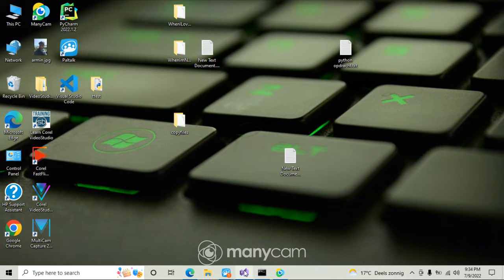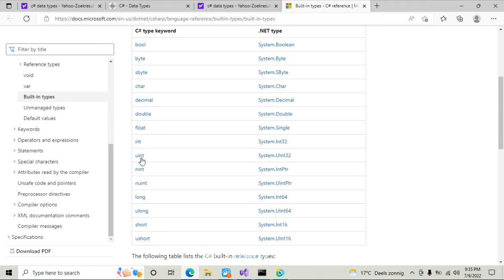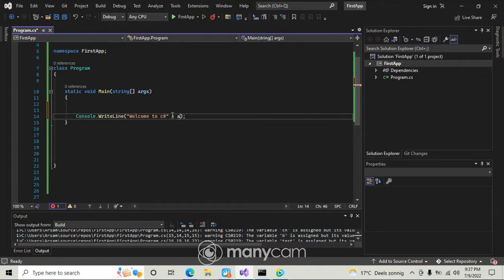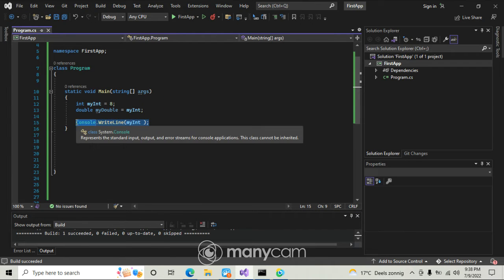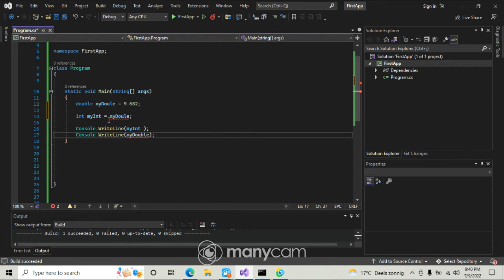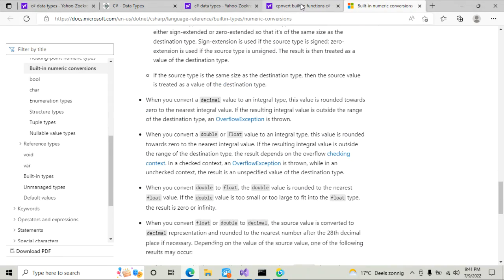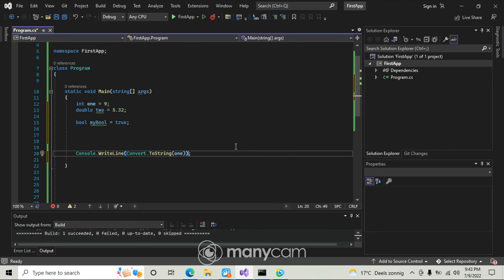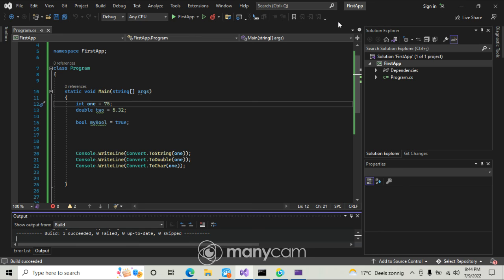C# Tutorial -- Part 2 - Data Types And Casting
In this one we go for data types and casting type.
~ArMin~